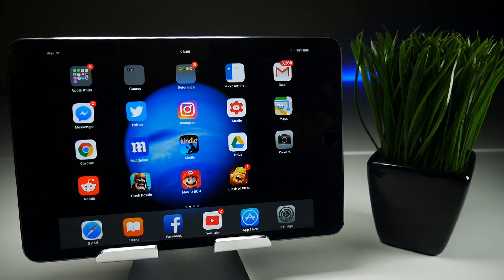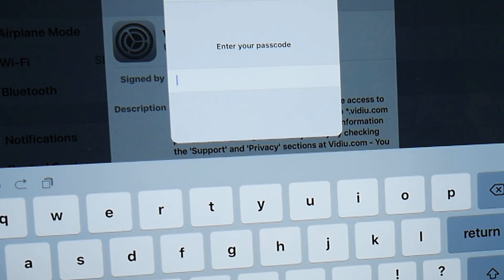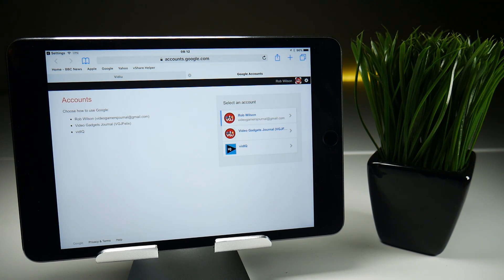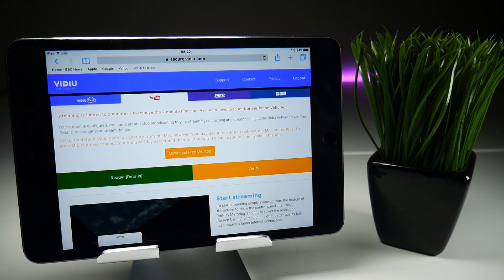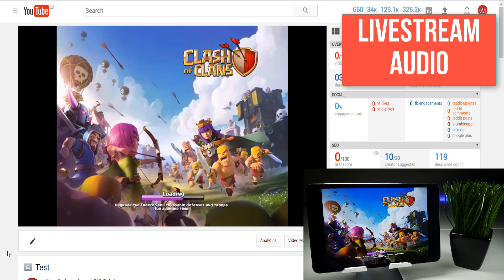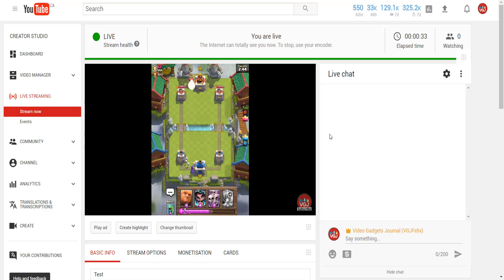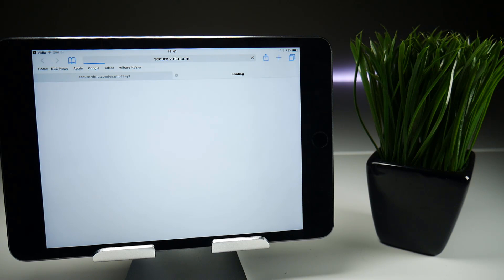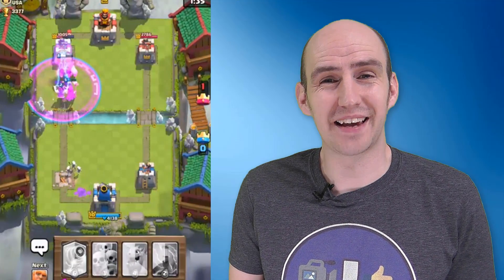Livestream Your iOS Screen. Directly From an iPhone or iPad. No Jailbreak. No PC (2017)... FINALLY!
We've pretty much cracked iOS Screen Recording nut, but iOS Screen Livestreaming hasn't been up to scratch... until now.

Vidiu has just released a live streaming service that doesn't require a PC, or a jailbreak and it uses servers around the world to ensure you enjoy a lagless, stable livestream experience to Youtube, Facebook Live and Twitch.

I've been following this development with keen interest with a couple of weeks and now it's finally time to test it, show you how it works and share my thoughts.